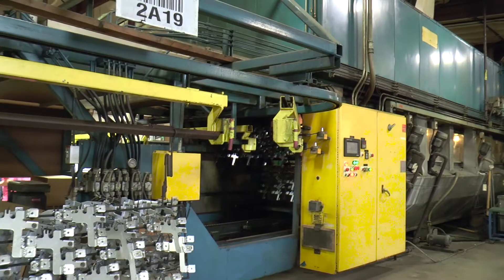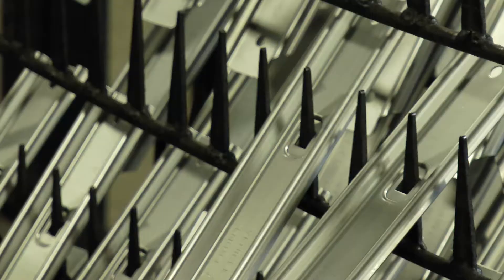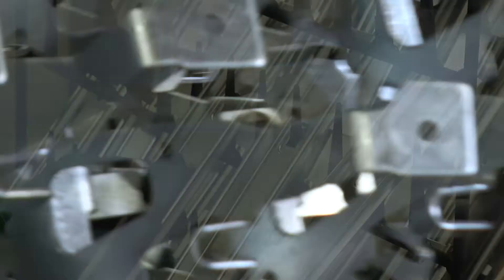Bopp Busch E-coat Paint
Our electro-deposition coating line enables us to finish our customer’s parts in-house as a stamping supplier. In order to assure top quality, this state-of-the-art, high-volume system applies high-quality paint supplied by PPG in a uniformly thick, corrosion-resistant e-coat paint for maximum protection.